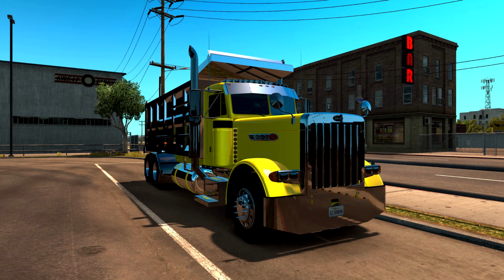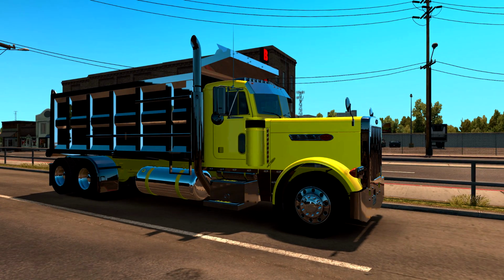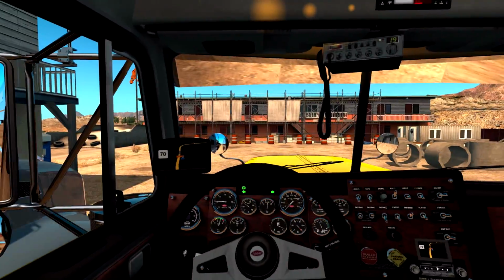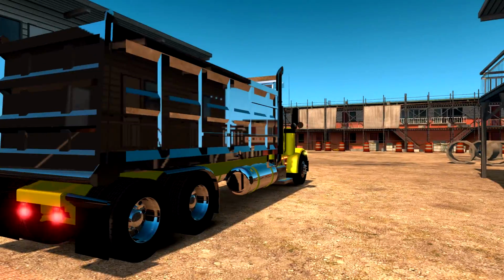American Truck Simulator - Back Haul - 379 Dump Truck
Something a little different for today. Not really hauling anything because this is just a dump truck and the game isn't set up for dump trucks. This truck is nice for free roam driving or use the 5th wheel extension and pull a trailer.